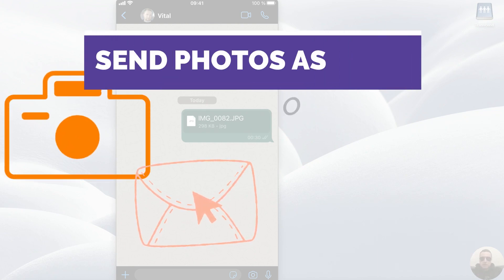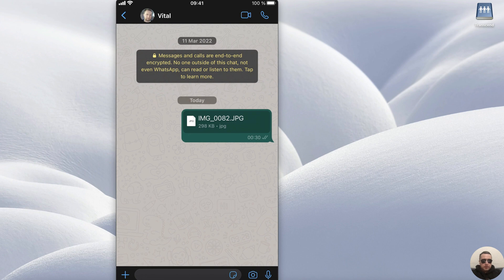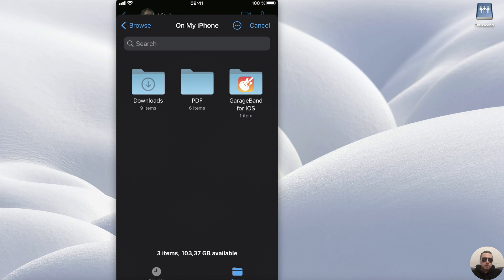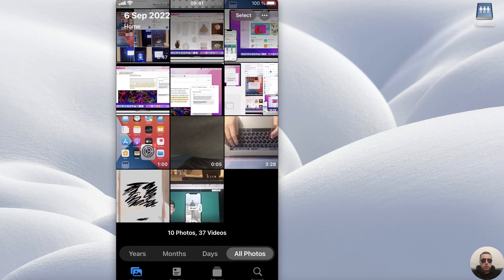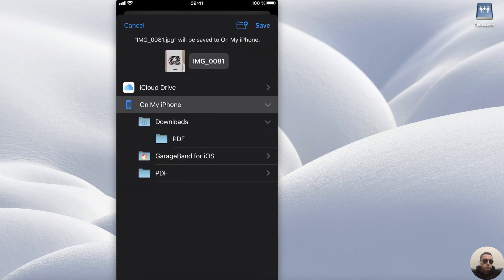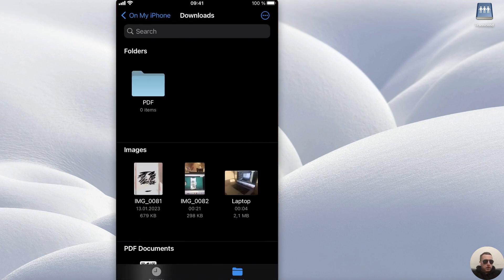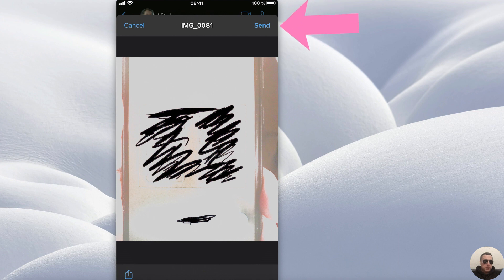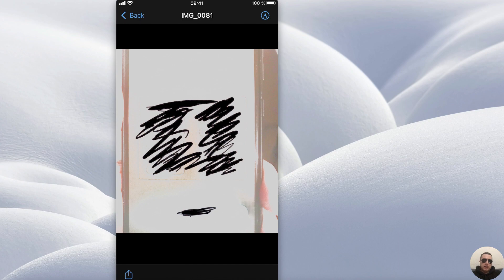How to Send Photos as a Document on iPhone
To send a photo as a document on your iPhone, you first need to save the photo to Files.
After that, in WhatsApp, tap Plus, then Document and select a photo.
The photo will be sent as a document without quality loss.